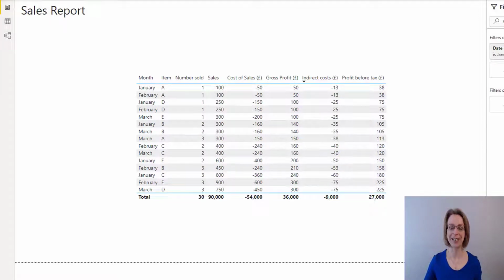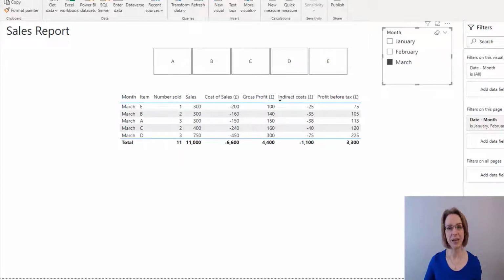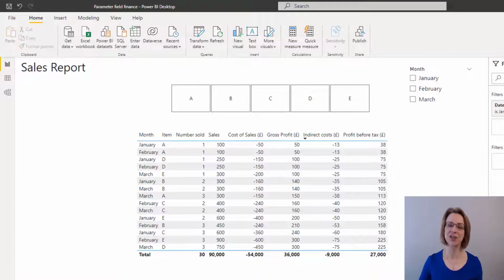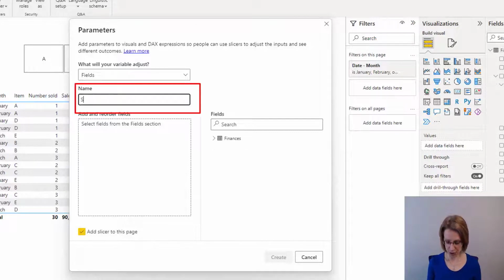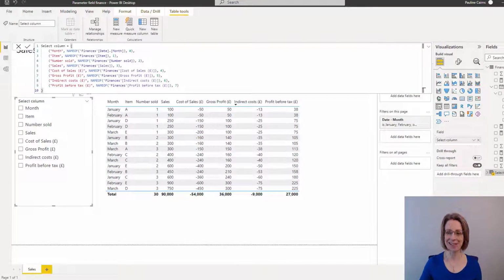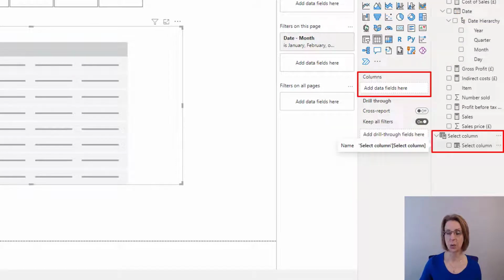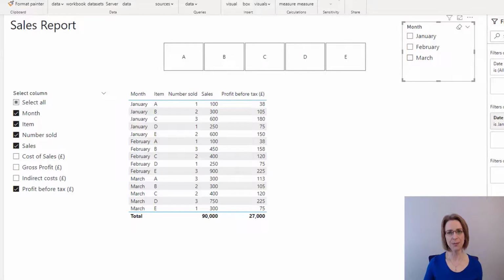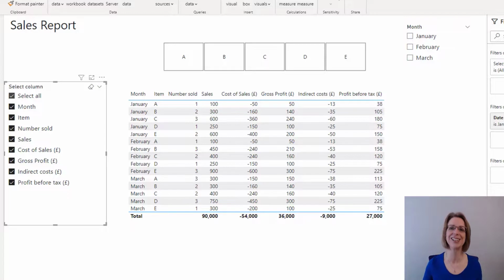Power BI - Slicers - Filter table by rows and columns- uses New parameter Fields option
In Power BI, an example of how to use slicers to filter a table by rows and uses the 'New parameter - Fields' option to create a slicer to filter by columns.  This allows a table to be filtered by both rows and columns.

The 'New parameter - Fields' option was issued in preview by Microsoft in the May 2022 update.  Used in this video from time 03:05 onwards.

⏱️ Timestamps:
00:00 Introduction
00:45 Create table and slicer to allow filter on rows
03:05 Add new parameter field option to reports (if still in preview)
04:10 Set up new parameter field to allow filter on columns
06:05 Update table to take new parameter
07:50 Beware - order of selection from slicer dictates order of columns in table